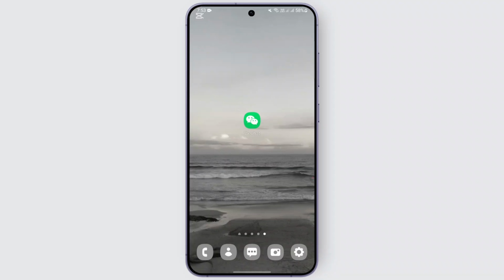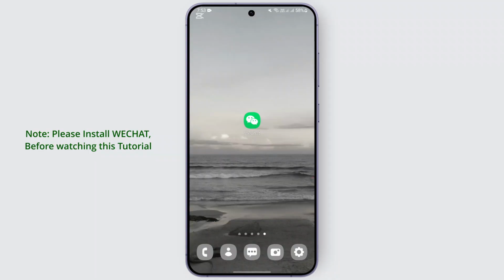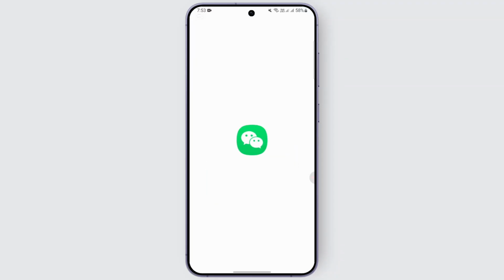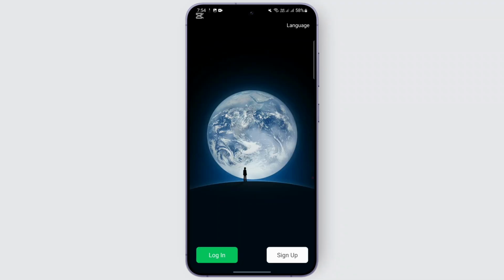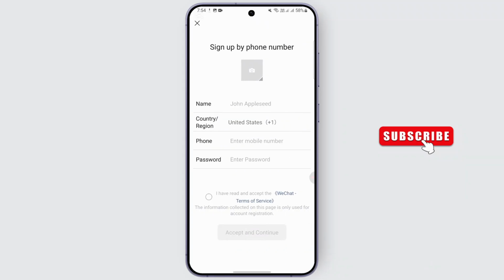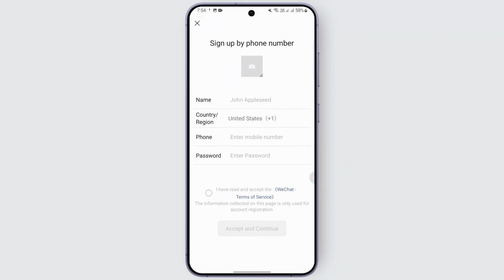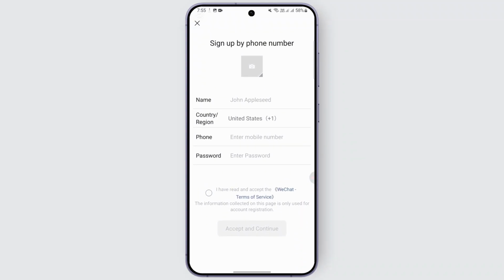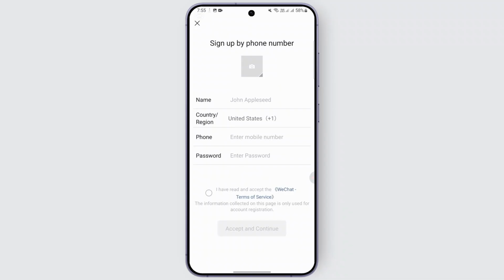How to Create a WeChat Account | Open WeChat Account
Want to create a WeChat account? This video will guide you through the steps to quickly and easily sign up for WeChat. Whether you're asking, "How do I create a WeChat account?" or need help with the registration process, this tutorial has you covered. Learn how to set up your profile, verify your account, and start chatting with friends. Watch now to see how you can create your WeChat account today!

Timestamps:
00:00 How to Create a WeChat Account
00:10 How Do I Sign Up for WeChat?